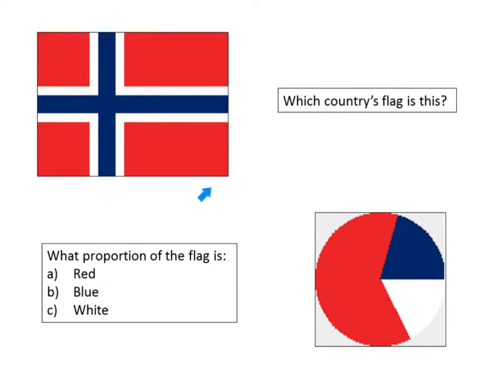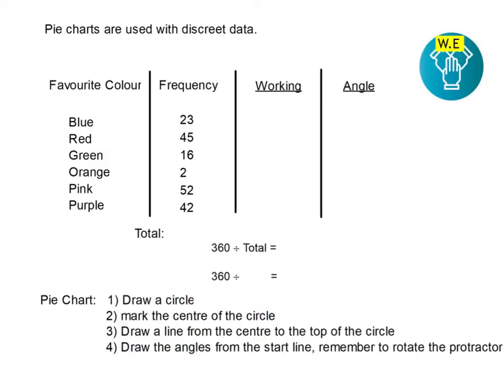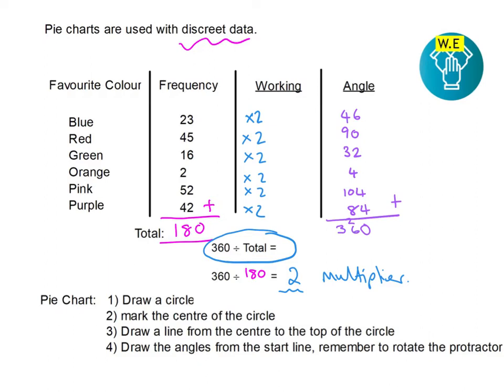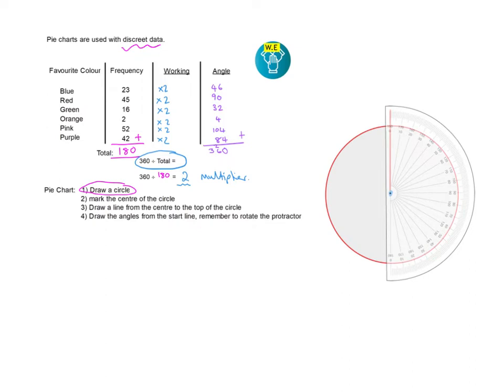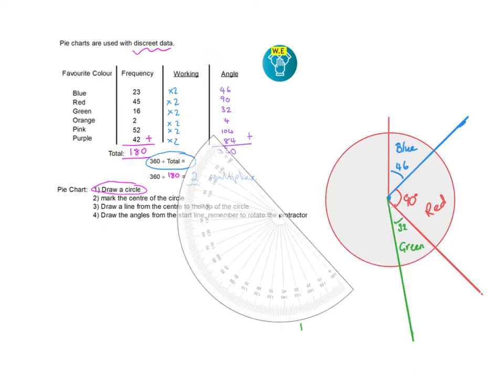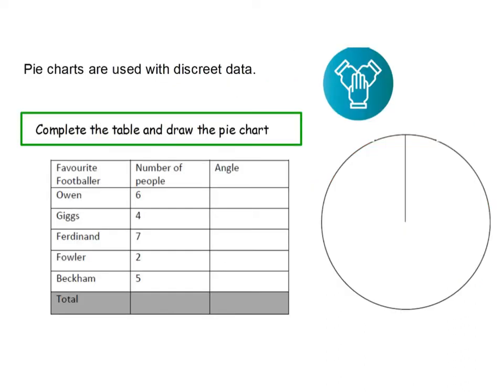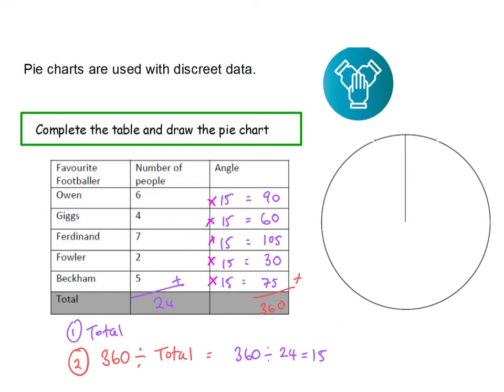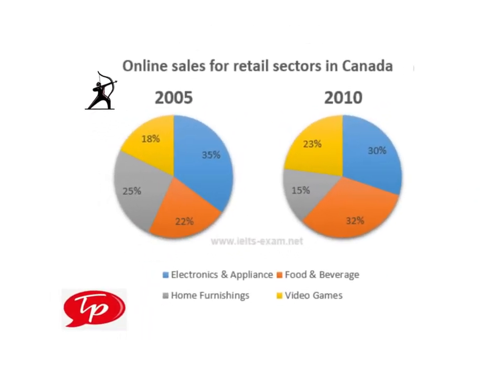Pie chart drawing